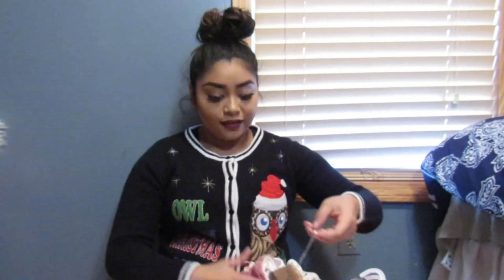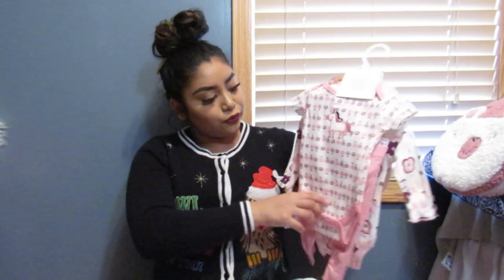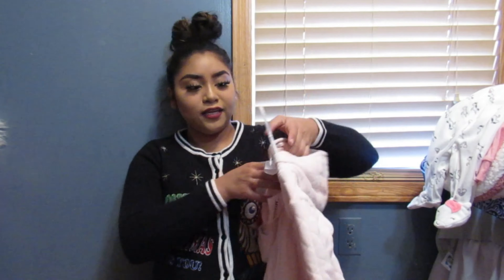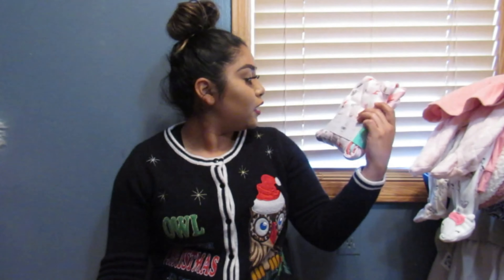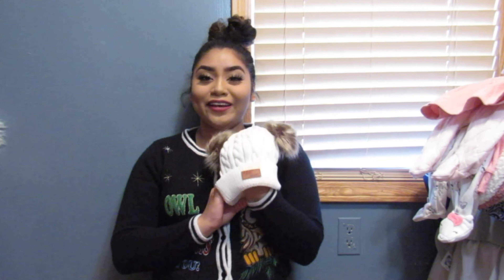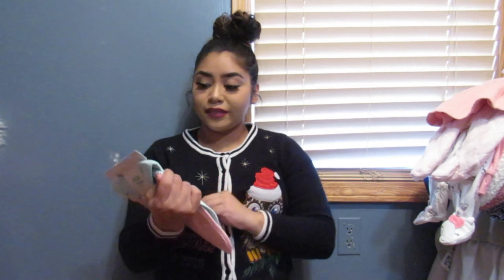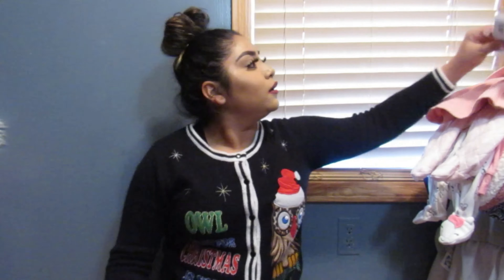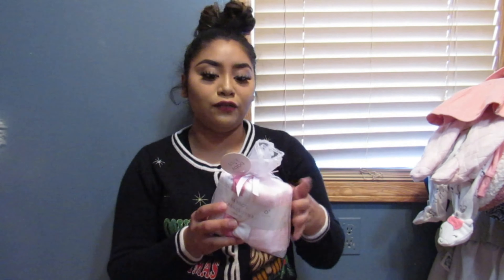Baby Haul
Hello My Beautiful Souls🥰
For Today's video I'm going to be sharing a couple of baby items I've gotten my baby in the past few weeks😊I hope you enjoyed today's video! If your new to my channel I would love to share a little about myself My Name is Carmen Savage I was Born in a very tiny town in Mexico called Las Parotas, Guerrero. I moved to Texas When I was about 6yrs old. My Birthday is in June 8th I'm a summer Baby and a proud Gemini♊😊 I own 3Dogs; Max🐶Maya🐶Rupert🐶 I Love talking about them and their unique personalities💖
Here on My Channel you will find a little bit about everything From my weight loss journey, cooking videos, sharing my adventures to seeing how I become a first time mommy to a Beautiful baby Girl👶
With open arms I Welcome you to be part of my Savage Family💖

My Baby's👶 Instagram
Melody Ellie Savage @melodyelliesavage

Fur Babies🐶🐶🐶 Instagram
Max Savage @savagemax01
Maya Savage @savageminpin
Rupert Savage @savagepom